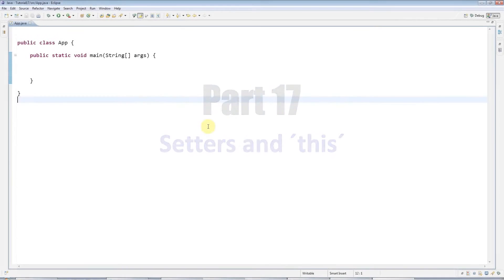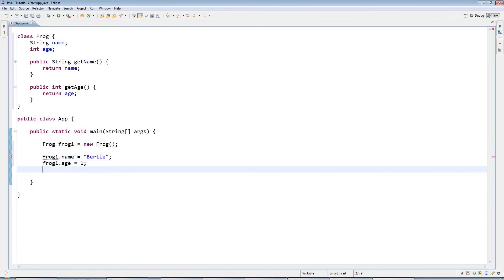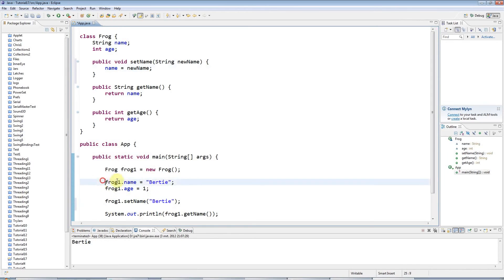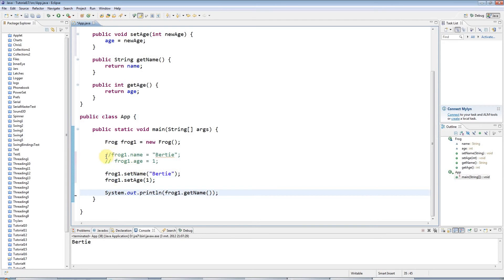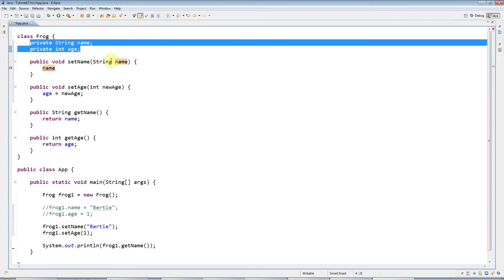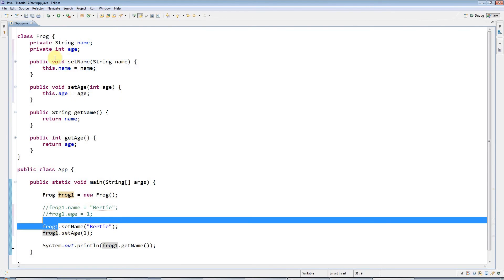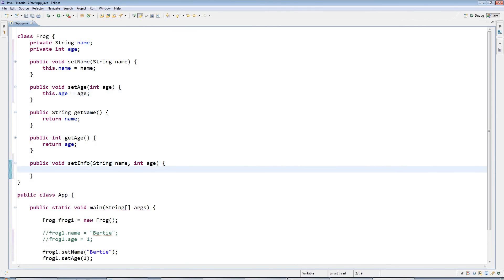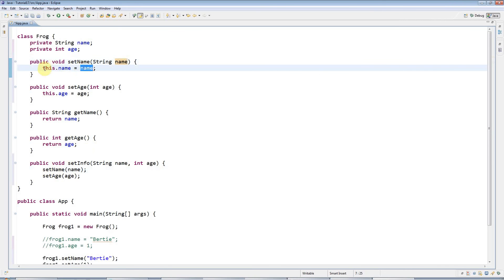Part 17: Setters and 'this'